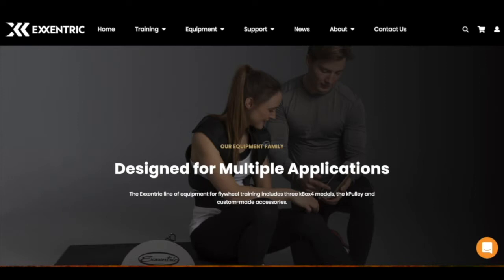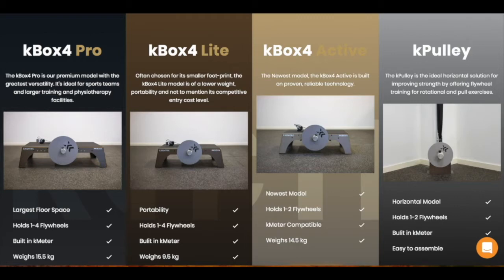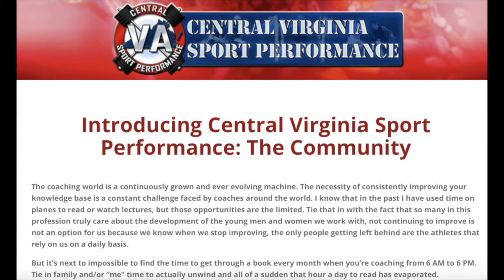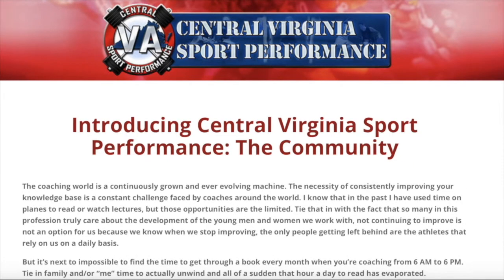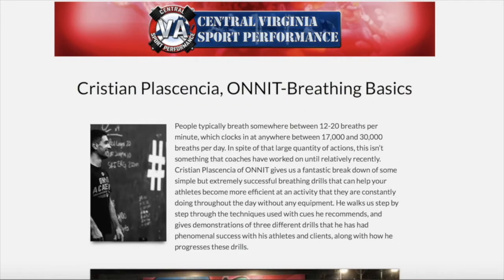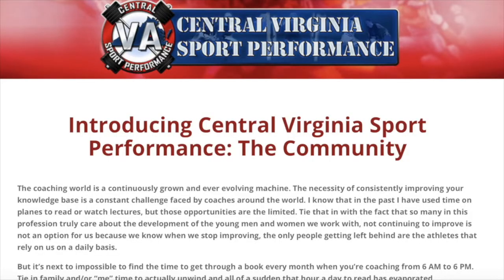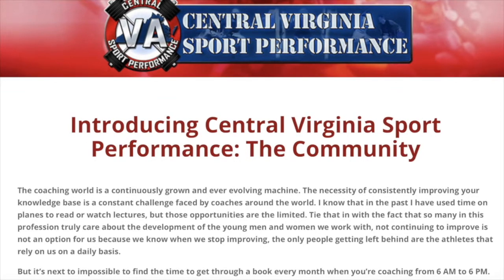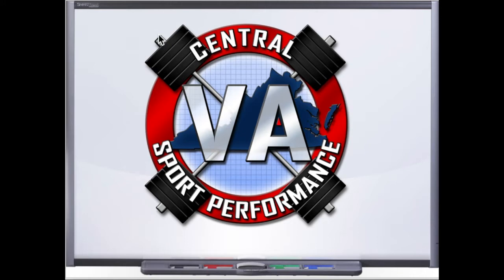Episode 150-Derek Evely, The Greats Have A Lot In Common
“Over an athlete’s career, it adds up to two extra years of specific training, (adding just) one extra workout every two weeks.”

Today to sit down and discuss coaching, commonalities with great athletics coaches, and Bondarchuck and his methods with Derek Evely. After a quick intro we discuss the top athletics coaches he’s been around and where there are commonalities within many of these top minds in the field (Charlie Francis, Dan Pfaff, and Dr. Bondarchuck). One of those similarities is staying out of that “middle ground” and Derek shares with us what that is, where it fits, and why it gets in the way with some aspects of training. He then discusses programming, and where the mistakes people make who are trying to implement Dr. B’s methods with athletes. and to check out the Bondarchuck course and get your 10% off up until September 21st.

You can find sensational content just like this in The Strength Coach Network. As a member of The Strength Coach Networks, you can access over 200 hours of the highest-level lecture content just like this one for 48 hours for only $1. Follow the link below to sign up and use the code CVASPS at check out to get a 48 hour trial for only $1.